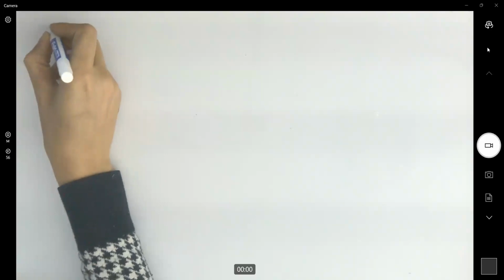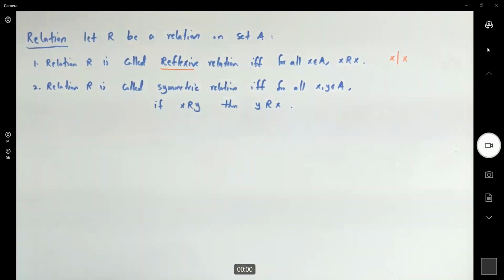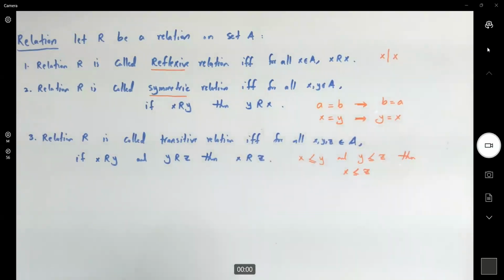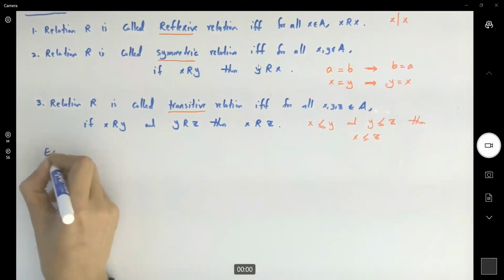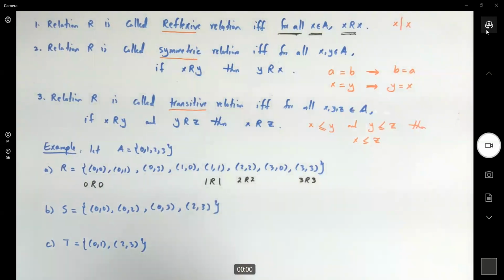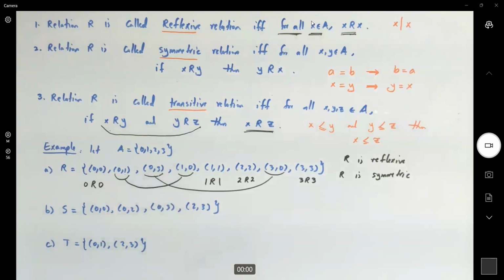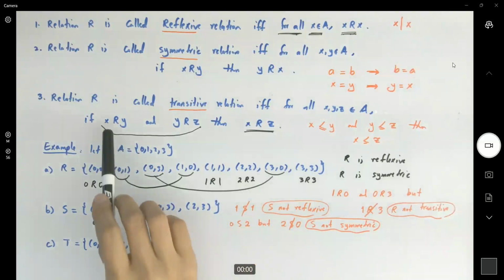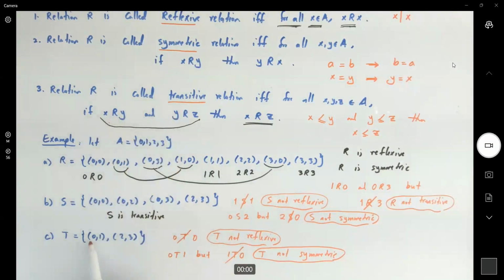Reflexive, Symmetric, and Transitive Relation